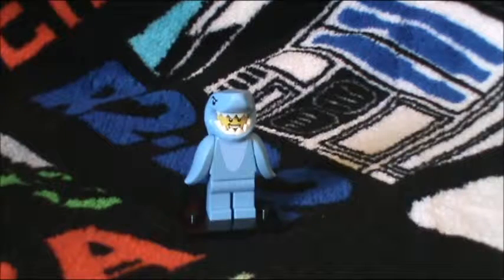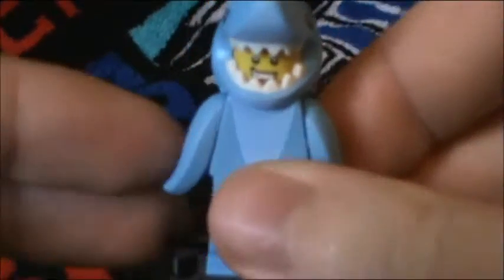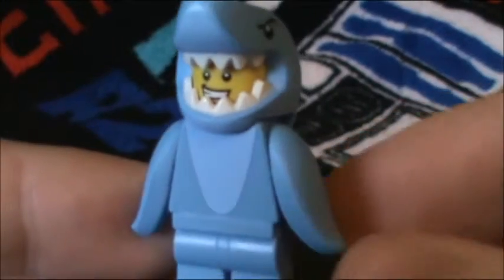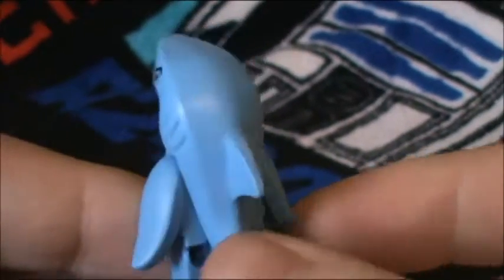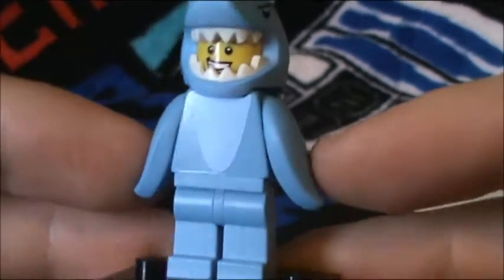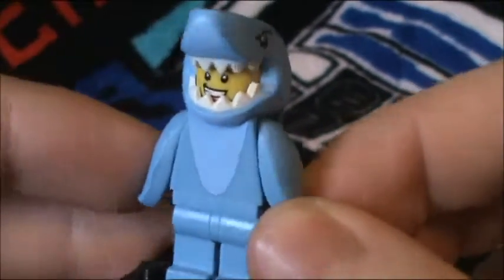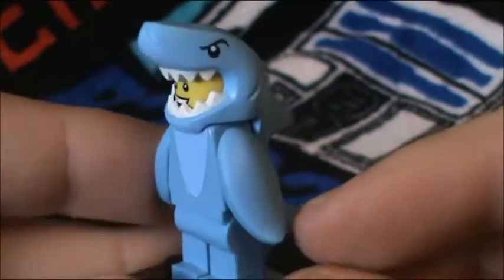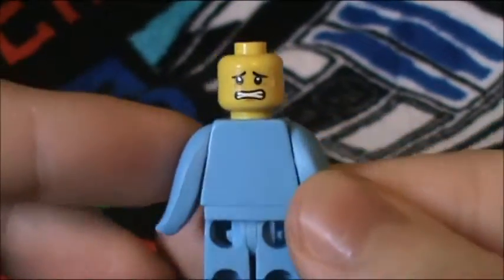LEGO Minifigure Series 15 Shark Suit Guy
This is pretty much the only minifigure in series 15 that really only interested me.